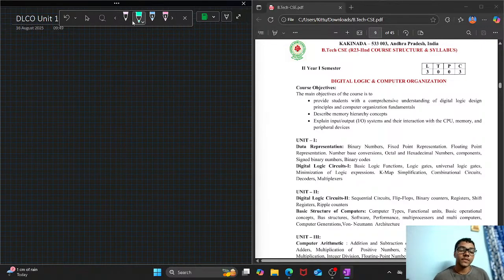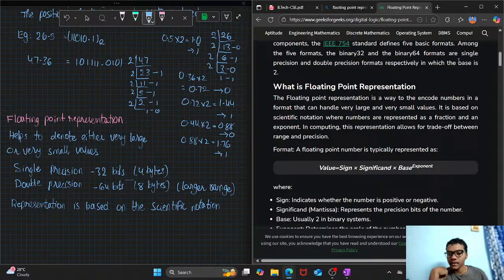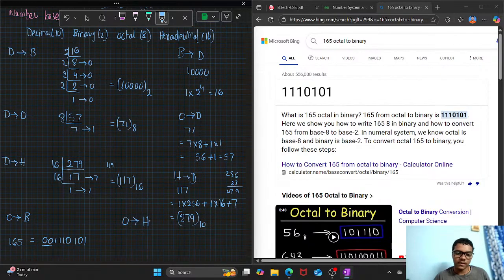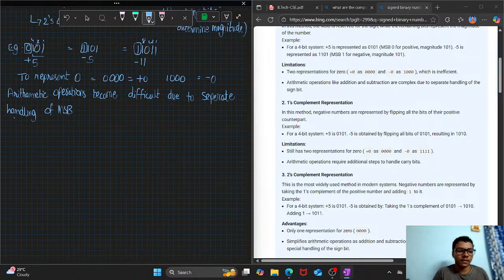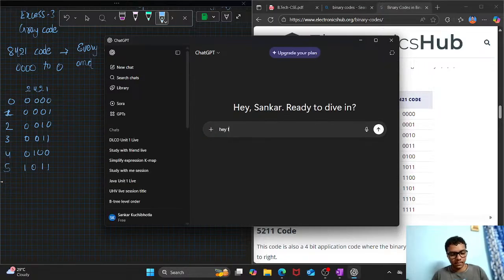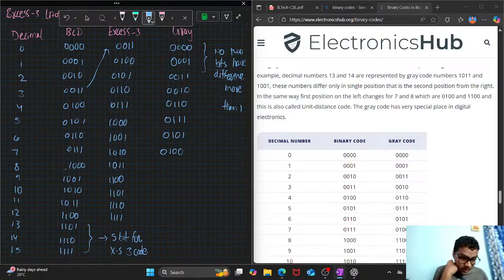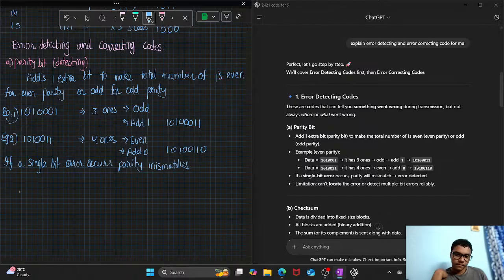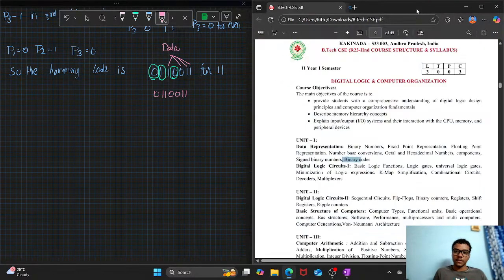"DLCO Unit 1 | Data Representation & Digital Logic Circuits Explained | Live Class for CSE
Join me live as we dive into DLCO (Digital Logic & Computer Organization) – Unit 1, covering Data Representation and Digital Logic Circuits in detail. This session is perfect for B.Tech CSE students (JNTU & other universities) preparing for exams, interviews, and GATE. We’ll discuss number systems, binary codes, Boolean algebra, and the basics of digital logic step by step with examples.

🔹 Topics Covered:

Number Systems (Binary, Octal, Decimal, Hexadecimal)

Data Representation & Binary Codes (BCD, Gray Code, ASCII, etc.)

Error Detection & Correction Codes (Parity, Hamming Code)

Basic Logic Gates & Digital Circuits

Boolean Algebra Simplification

✅ Interactive Live Session
✅ Perfect for JNTU R23 Syllabus & Competitive Exams
✅ Clear Explanations + Examples
DLCO Unit 1 Data Representation

DLCO Digital Logic Circuits

DLCO JNTU R23 syllabus

Digital Logic and Computer Organization Unit 1

Data Representation and Codes in DLCO

Binary Codes Gray Code BCD ASCII

Error Detection and Correction Codes DLCO

DLCO for B.Tech CSE Students

DLCO Unit 1 Explained in Telugu/English (if bilingual)

DLCO Live Class for Exams and GATE